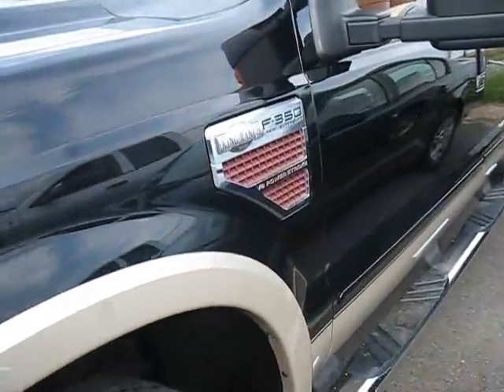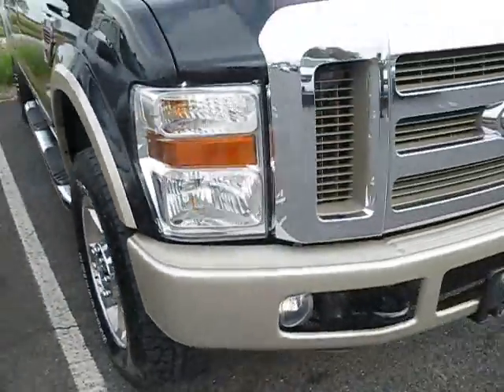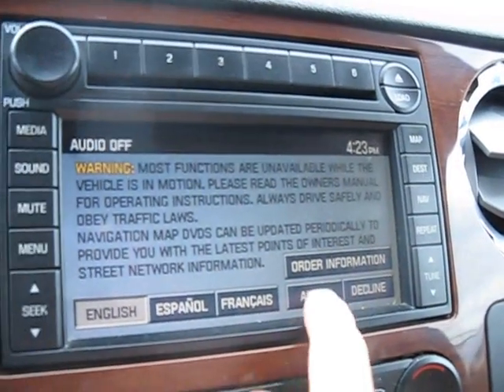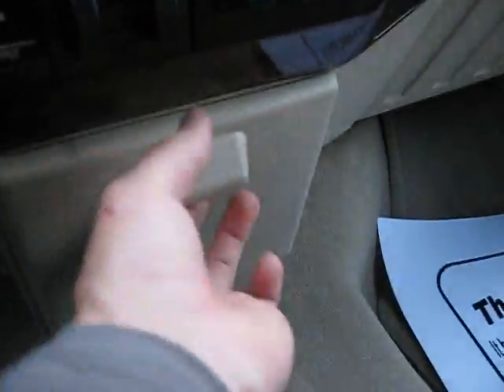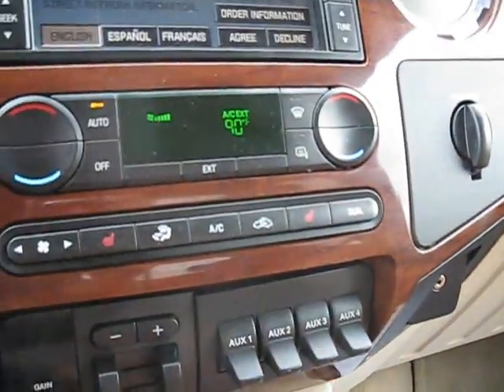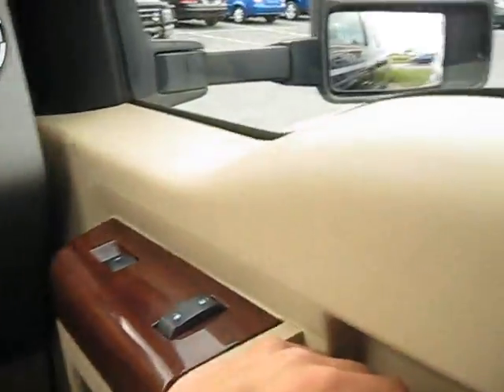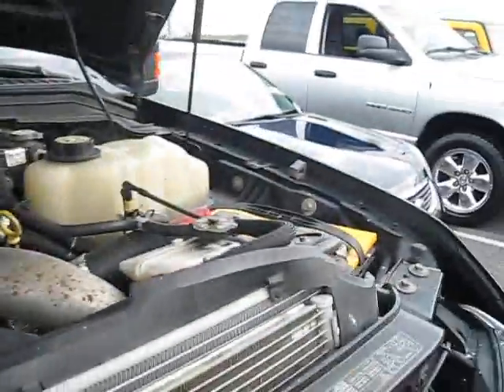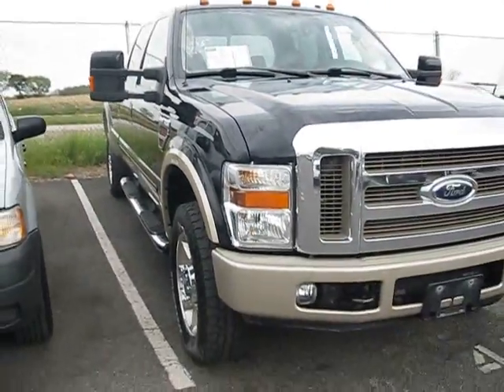2008 Ford F-350 King Ranch Super Duty Start Up and Tour